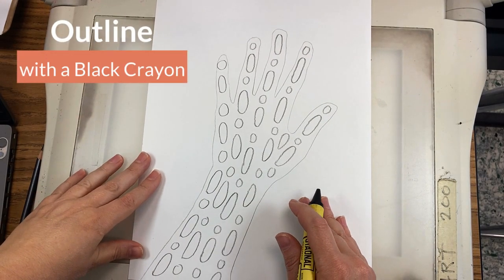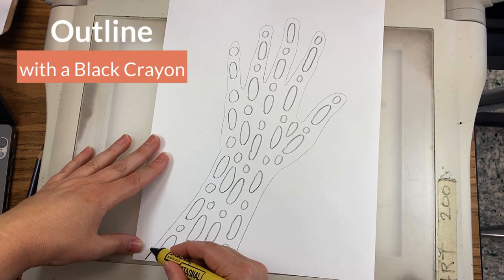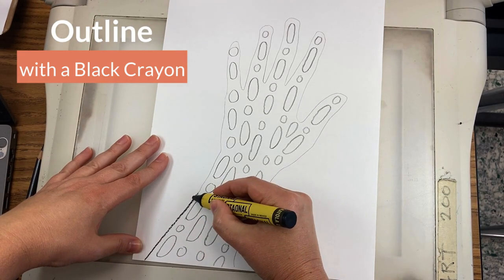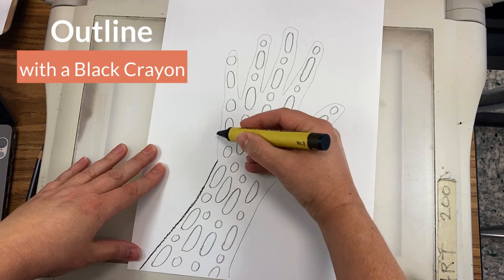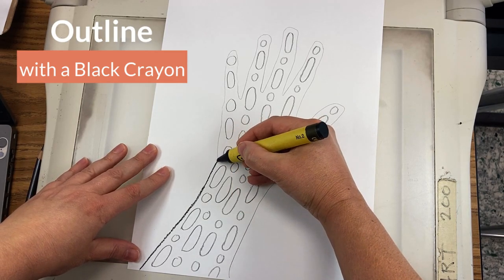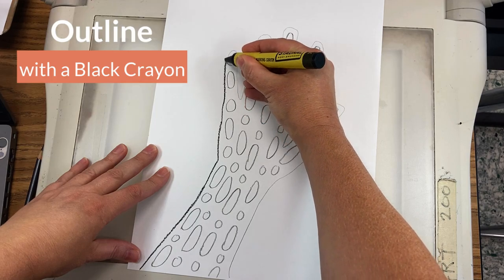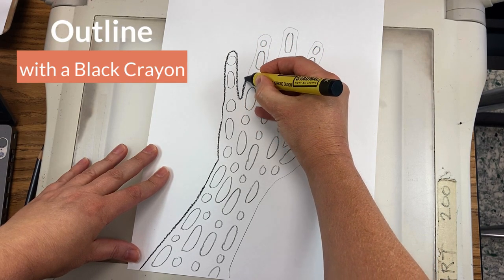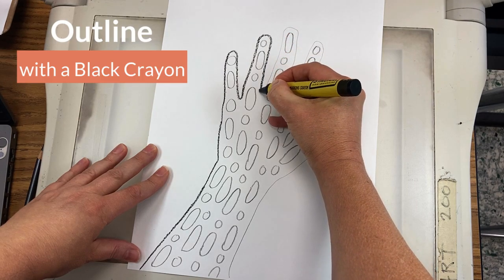Outline with Black Crayon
For K-1 for an Original Works Fundraiser